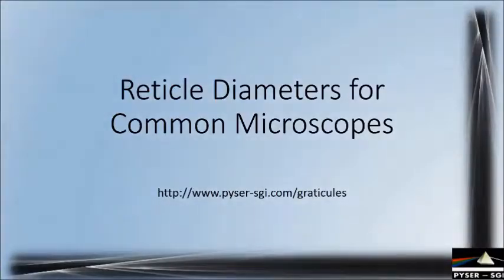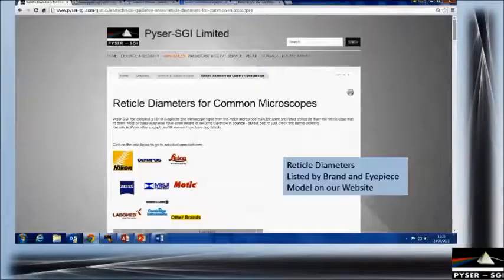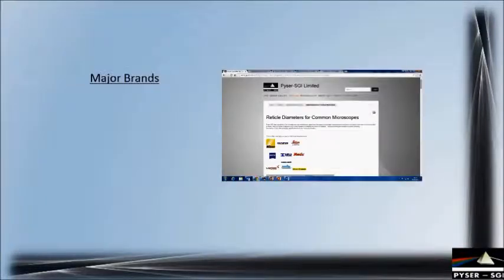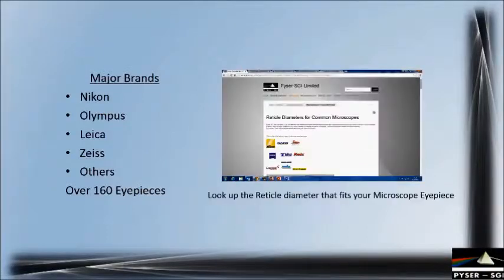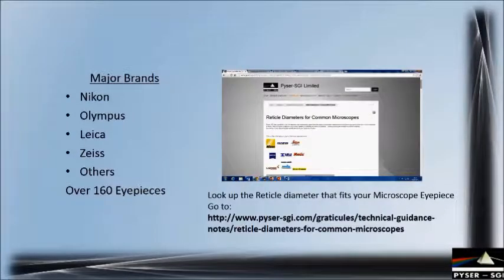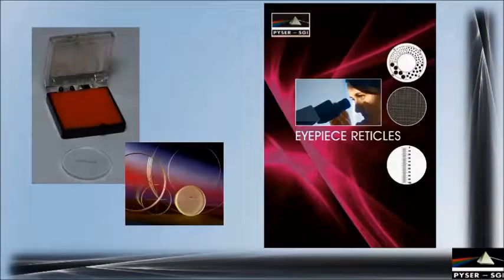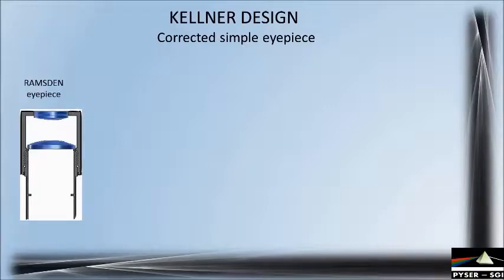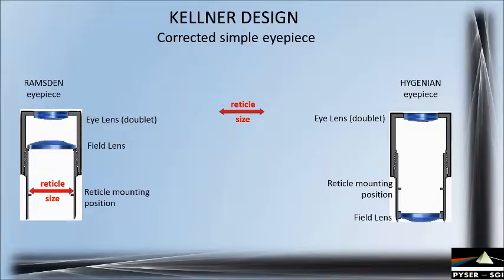How to Size and Fit an Eyepiece Reticle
Here is a guide to define the right reticle diameter to fit your eyepiece and how to place the reticle into your microscope eyepiece.